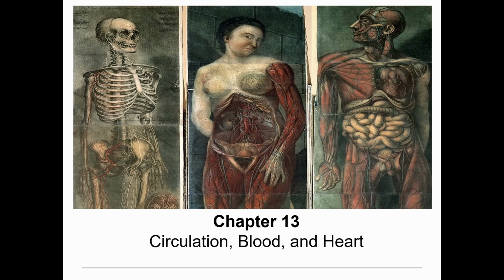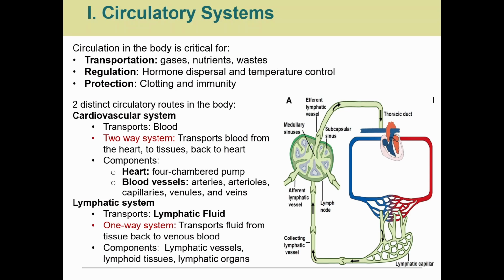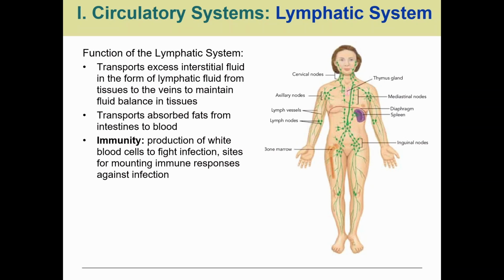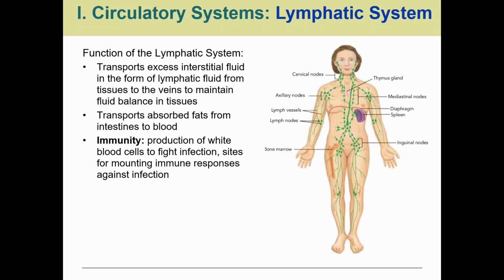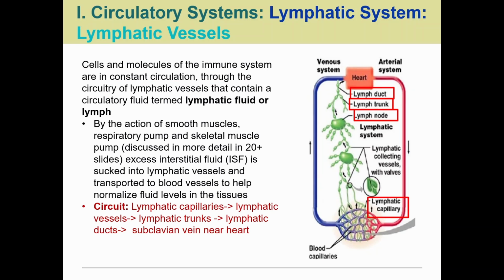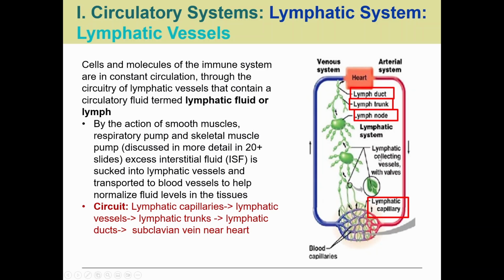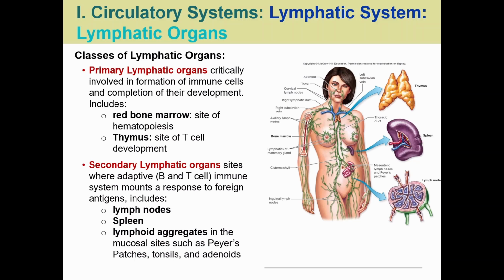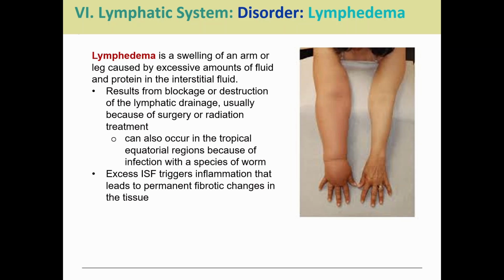BIOL 22 12.1 Lympthatic System